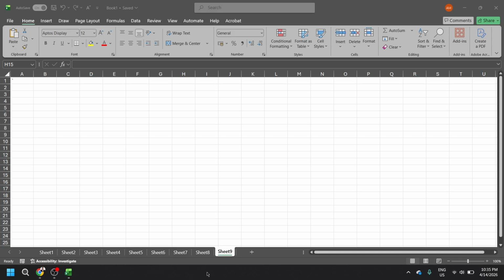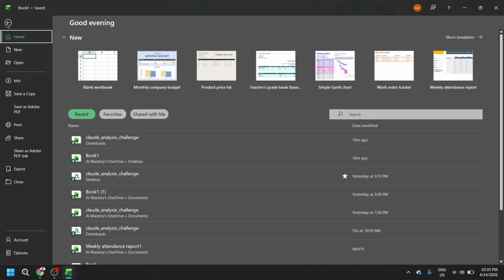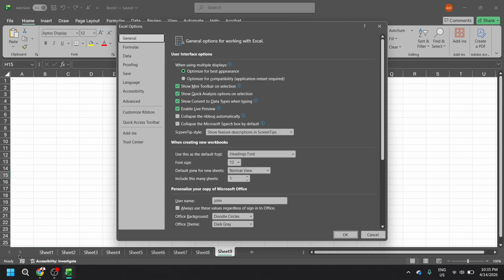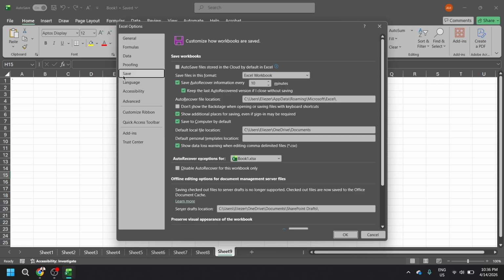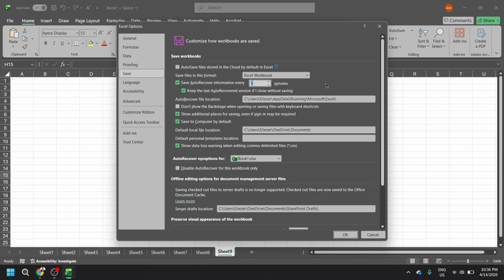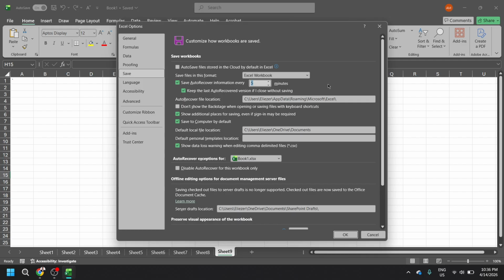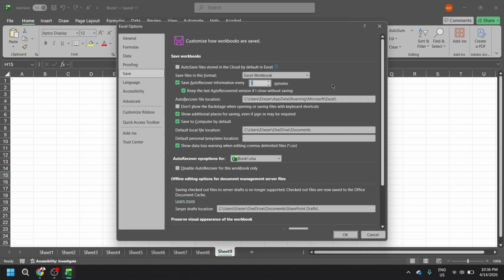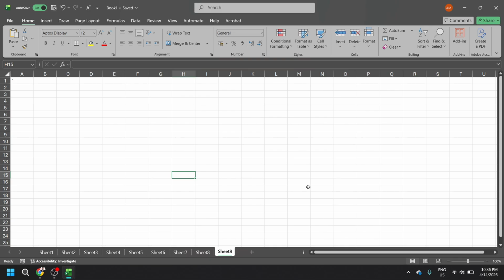How to Change AutoSave Time in Excel (Easy Guide)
In this video, we discuss how to change autosave time in Excel to minimize data loss. You'll learn to adjust the autorecover interval and modify the save frequency in Excel options. We cover best practices for setting the autosave cadence based on your workflow.

00:00 Introduction to AutoSave Time
00:21 Click File to Open Backstage
00:36 Choose Options from the Menu
00:54 Select Save in Excel Options
01:15 Change AutoRecover Time Interval
01:29 Shorter Intervals Reduce Data Loss
01:47 Best Practice: 5 Minutes Recommended
02:03 AutoRecover vs AutoSave Explained
02:16 Click OK to Save Changes